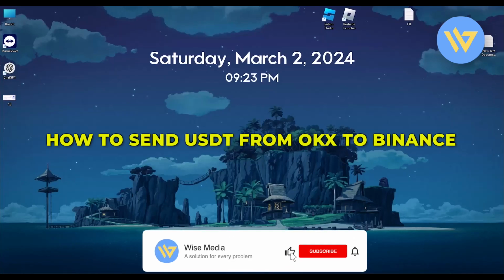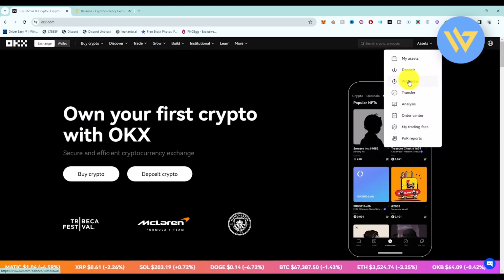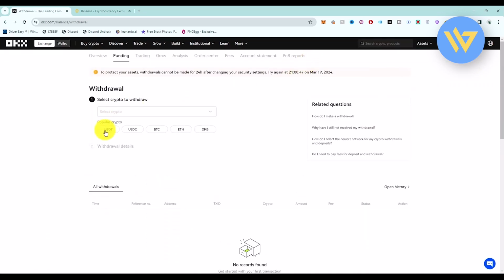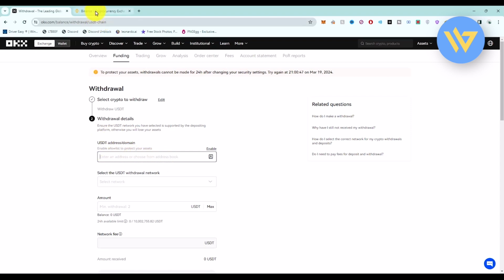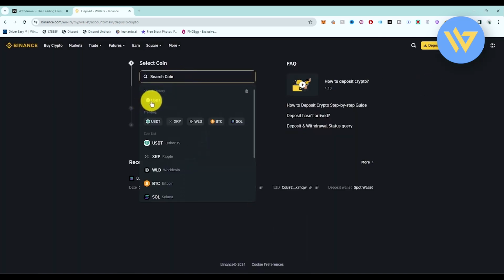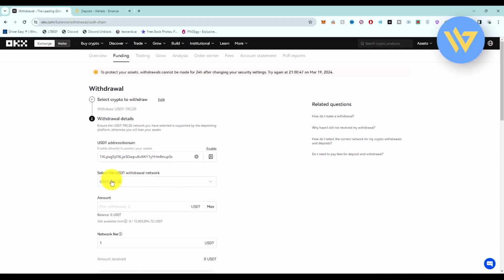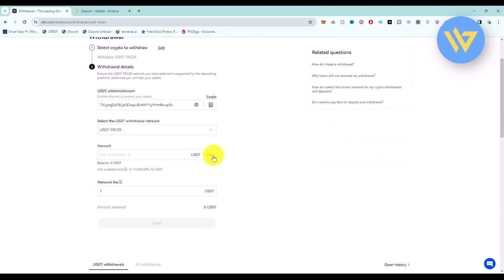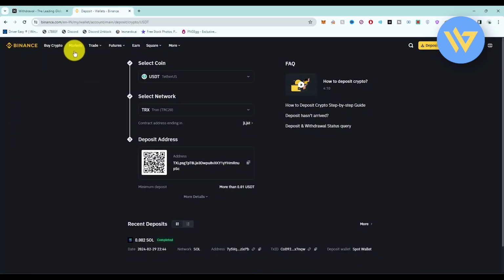How To Send USDT from OKX To Binance [2024]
How To Send USDT from OKX To Binance